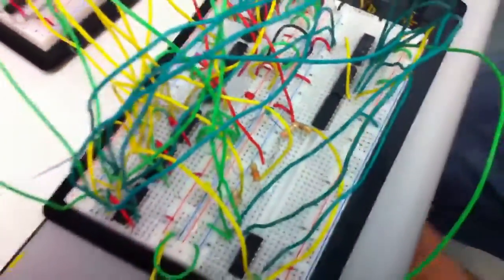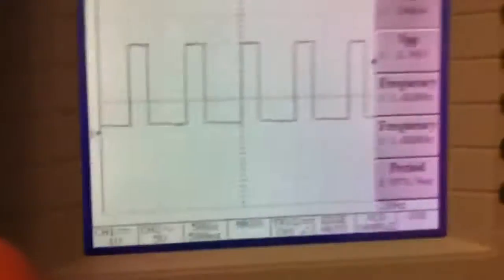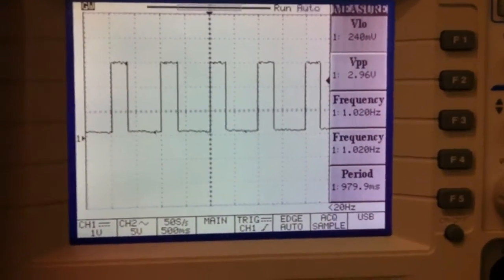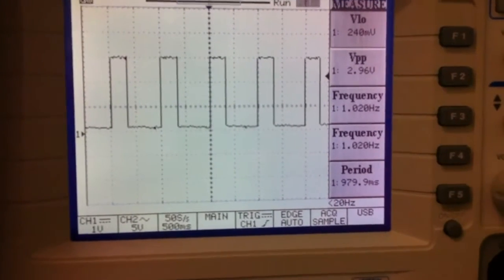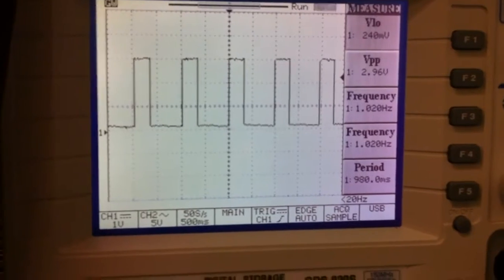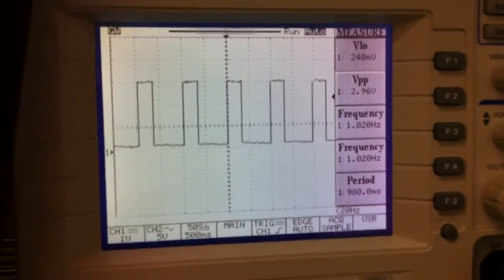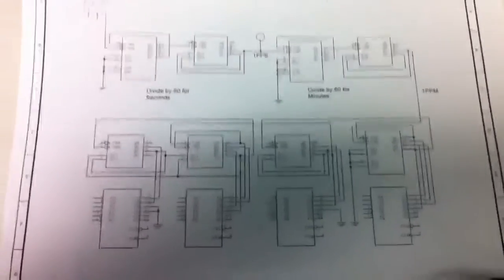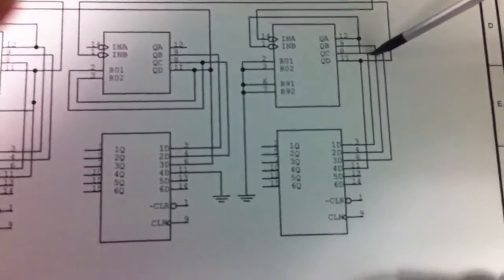Divide by Circuitry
A look at what's making the clock tick